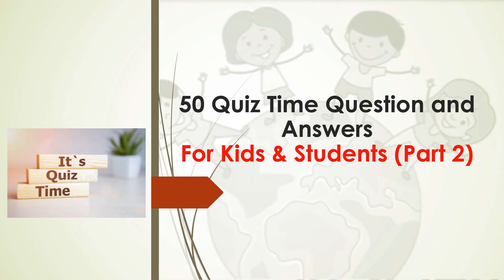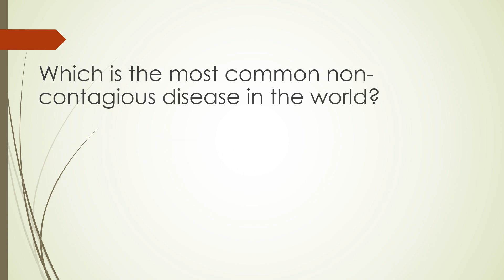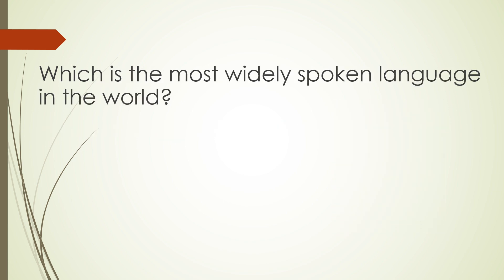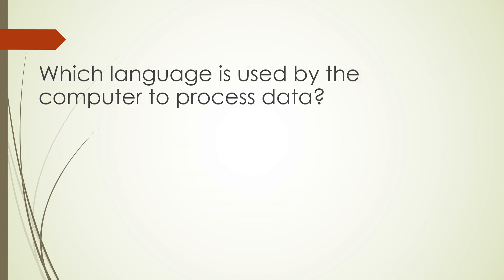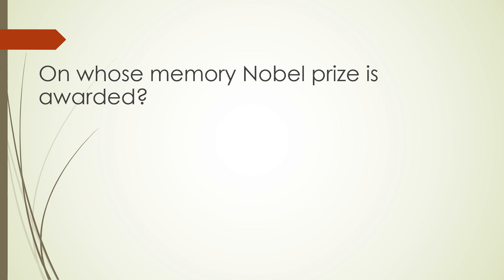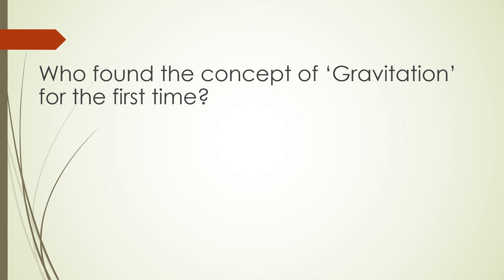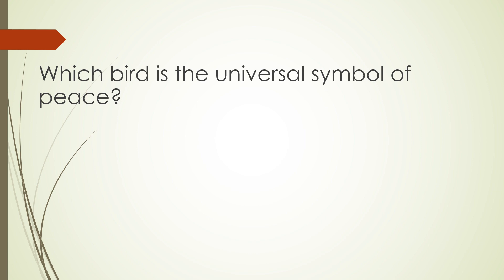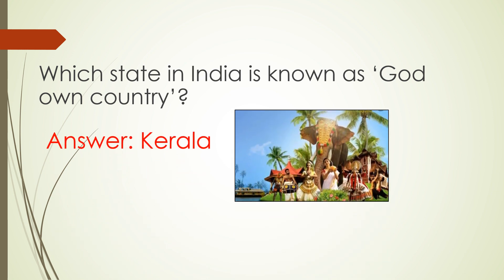50 Quiz Time Question and Answers-For Kids and Students (Part-2)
Covers 50 Quiz Time Question and Answers-For Kids and Students (Part-2)

kids and students quiz#Kids & Students Quiz# quiz#kids#students#quiz questions#